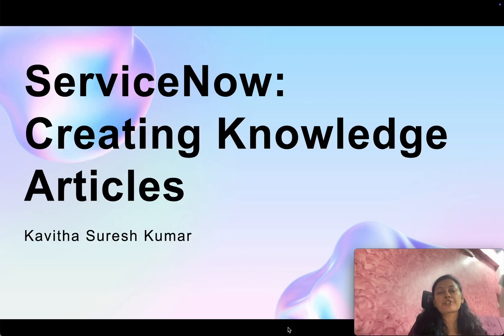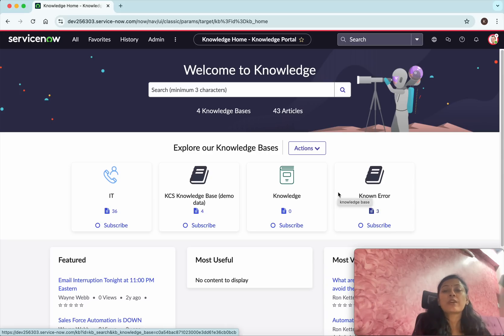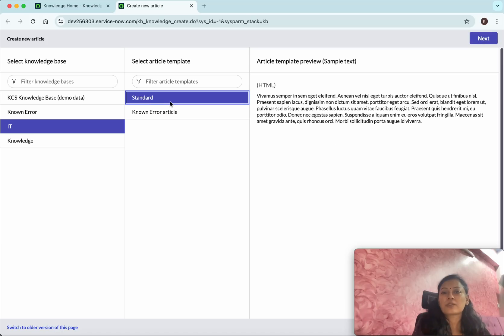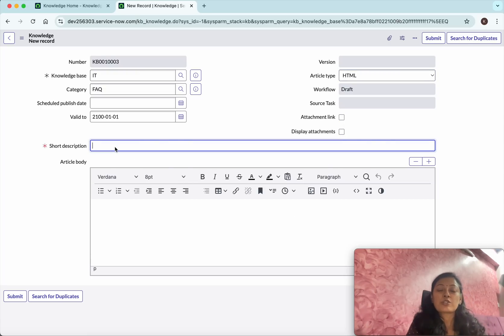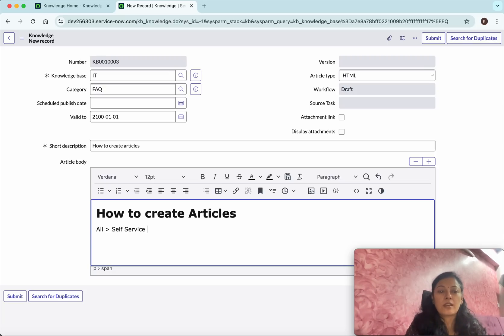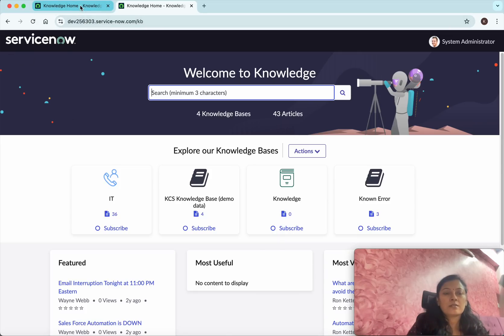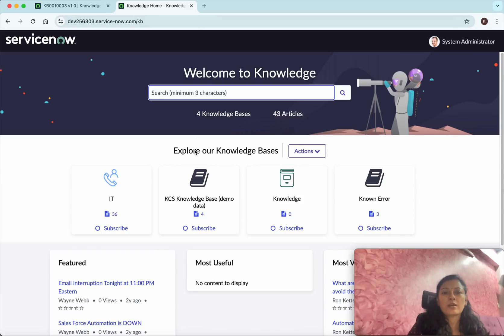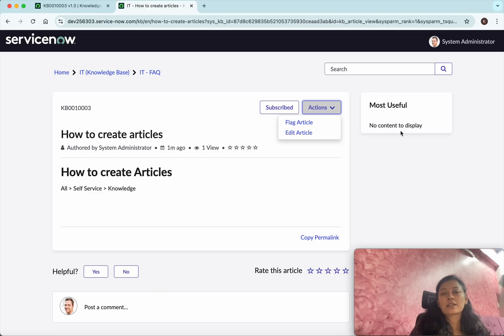ServiceNow:Creating Knowledge Articles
In this video, you will learn how to create knowledge articles in ServiceNow